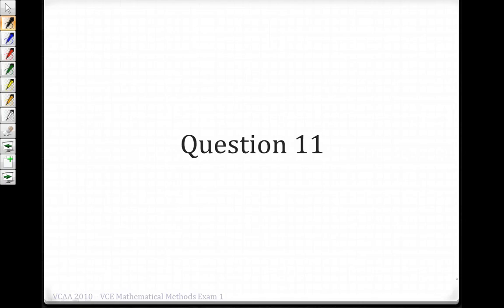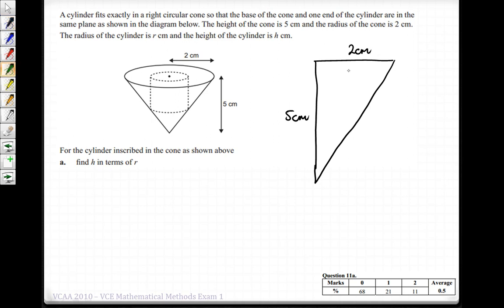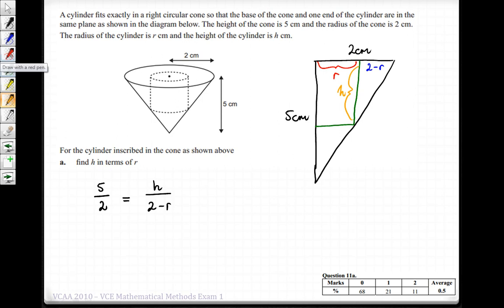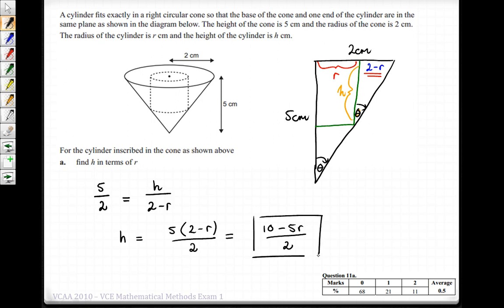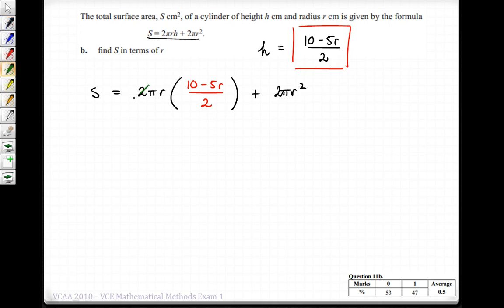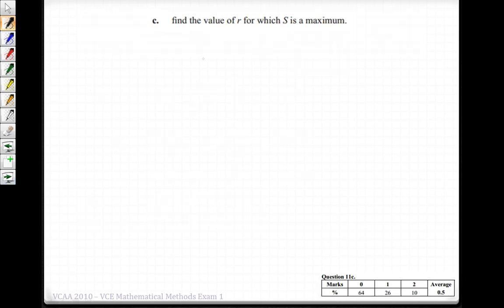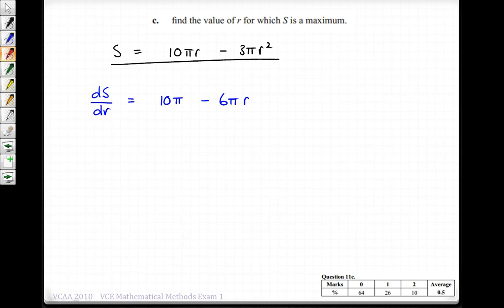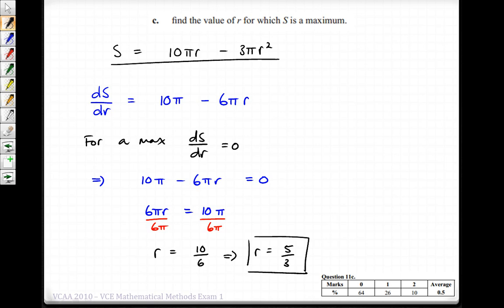VCAA 2010 - VCE Methods Exam 1 Question 11